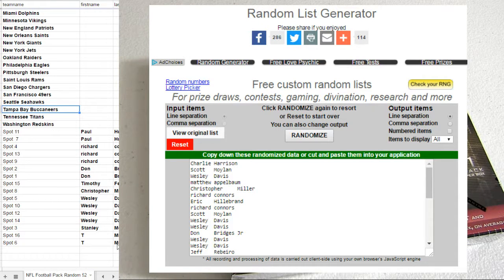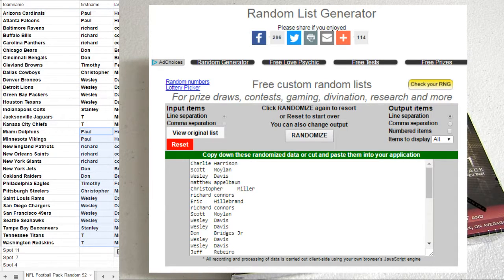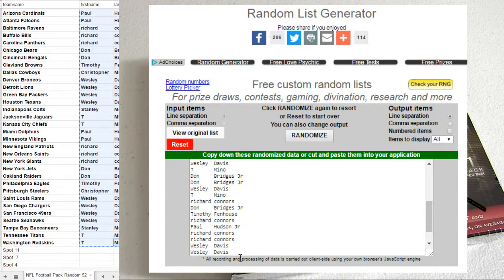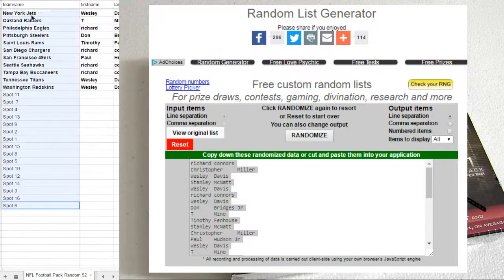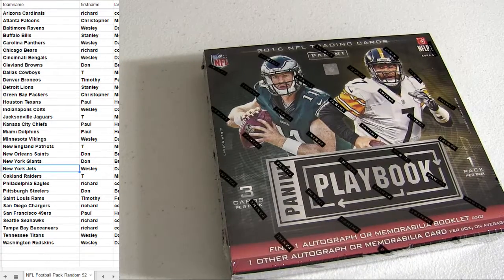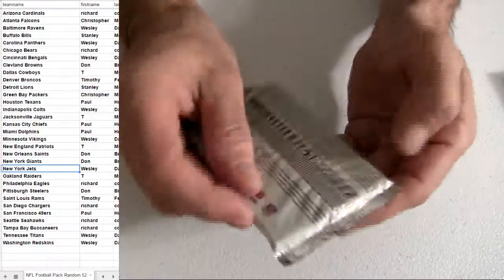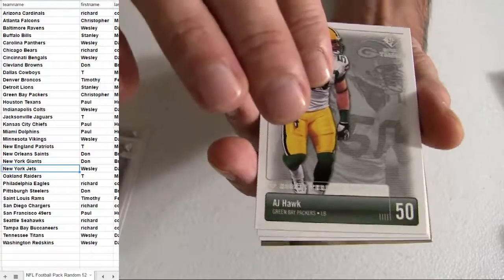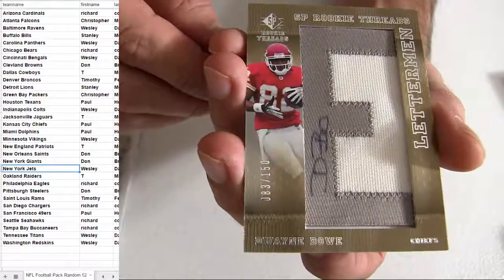NFL Pack #52 2007 SP Threads